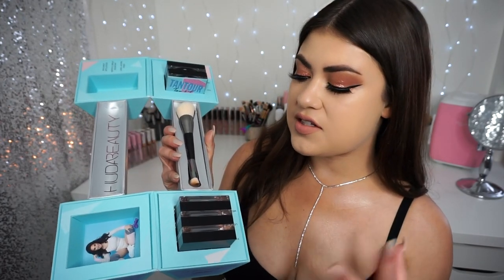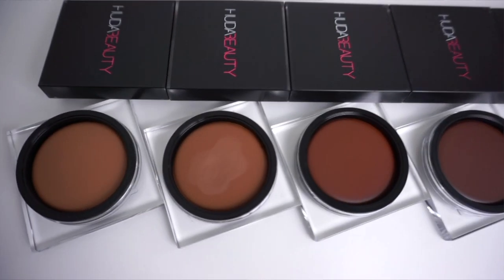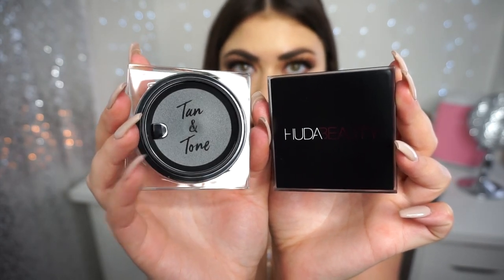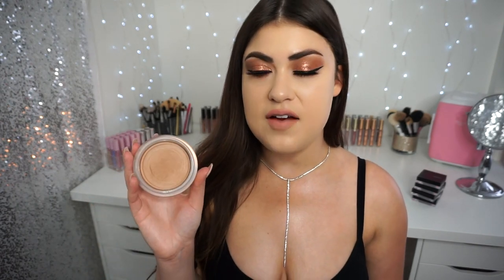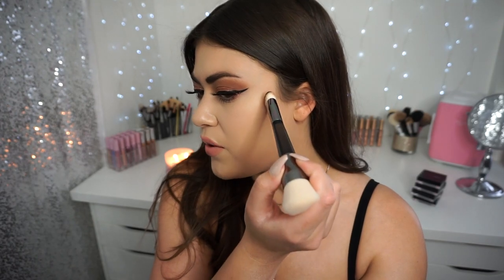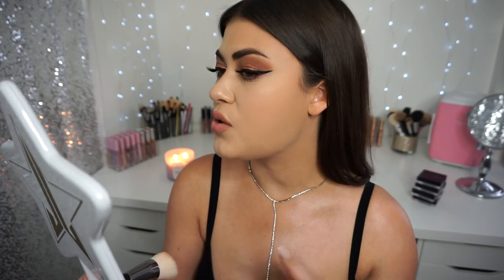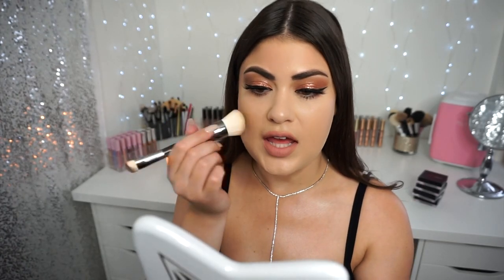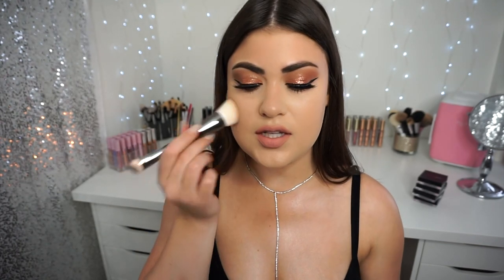Huda Beauty TANTOUR Cream Contour! Review, Demo & Swatches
How ironic? I just posted my “tantouring" routine and now there’s a new bronzer called “Tantour.” Anyways I’m all here for it. Today I am sharing my thoughts on the new Huda Beauty Tantour Cream Contour & Bronzer. I’ve been testing it for over a week now so I feel like I have a pretty good take on it.. Hope my thoughts help you out!

→ PRODUCTS MENTIONED

→ EQUIPMENT

Vlog Camera W/ Lens
Tutorial Camera